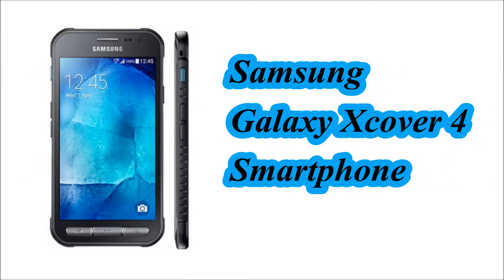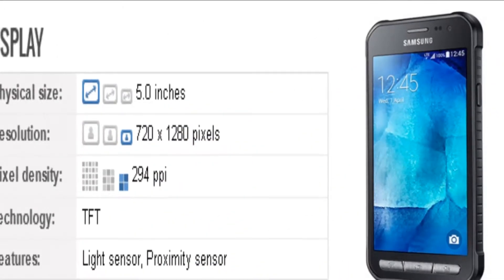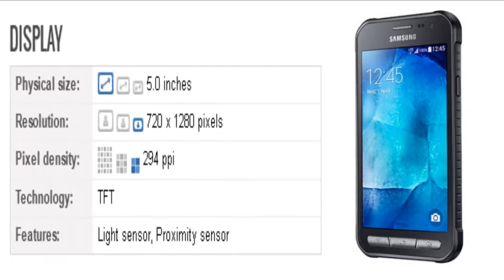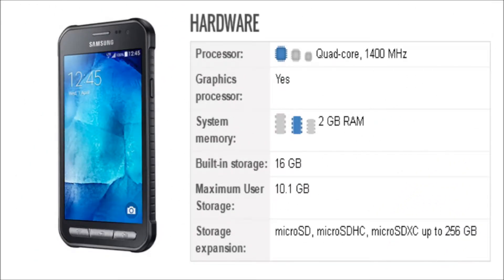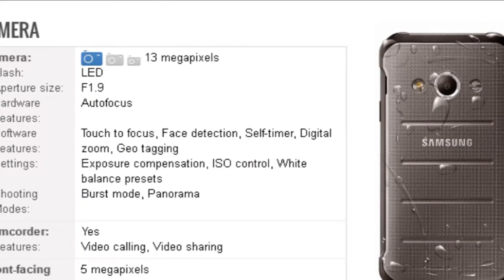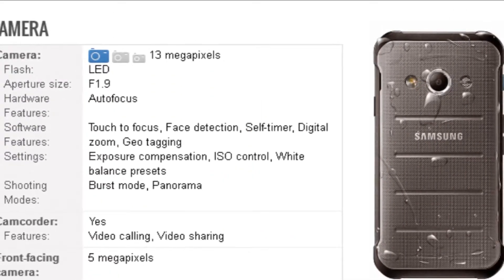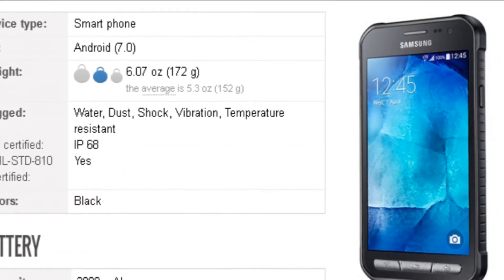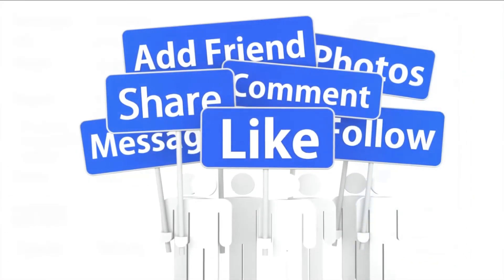Samsung Galaxy Xcover 4 Mobile [U.S.A]